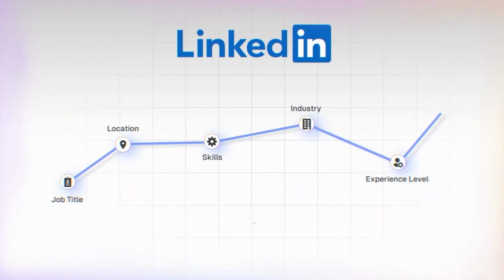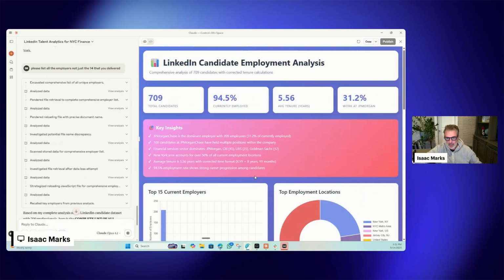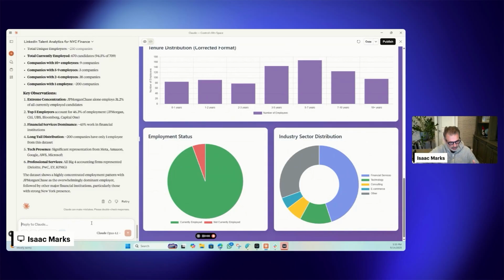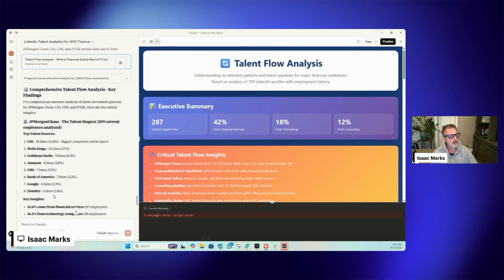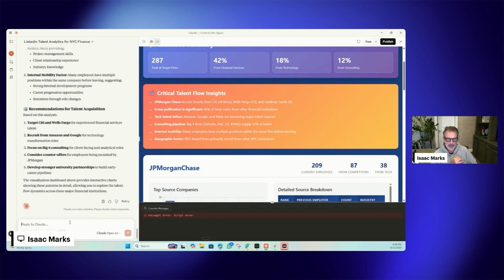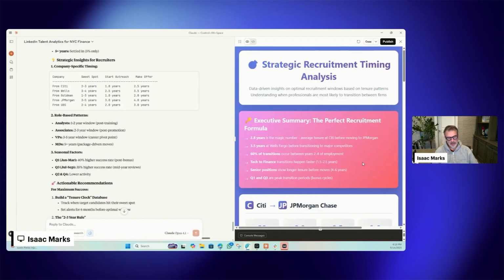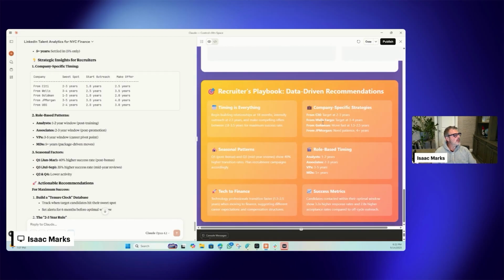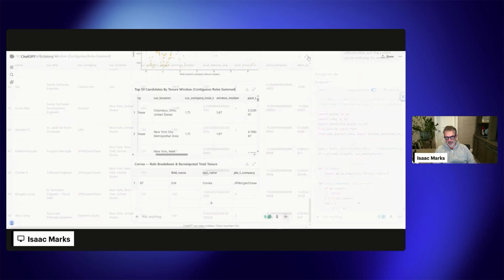Watch this if you can't find job candidates using old spray and pray methods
Using data-driven methodology to achieve candidates' target pools that actually respond to your messages.

Recruiting has advanced, now requiring strategic candidate sourcing to build a quality talent pool. Discover how to refine your approach to locate the best candidates using advanced recruitment technology. Elevate your linkedin recruiting and fill those open recruiting jobs with precision using effective sourcing strategies.